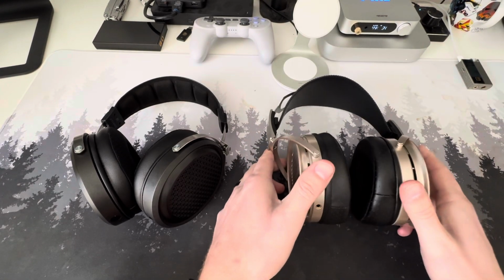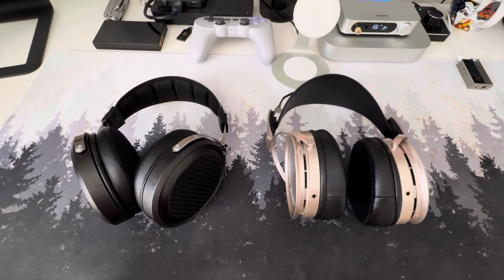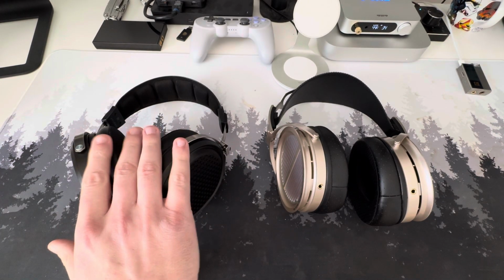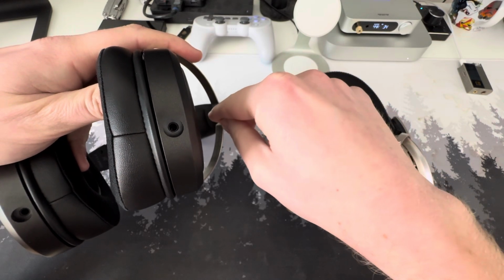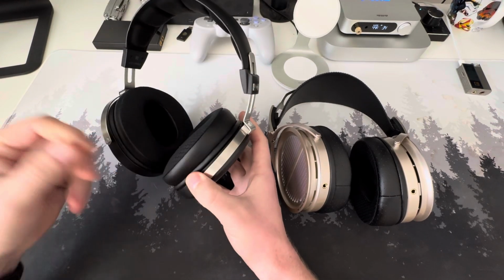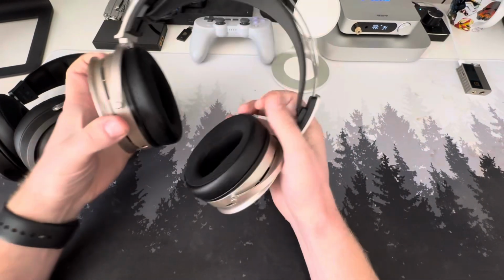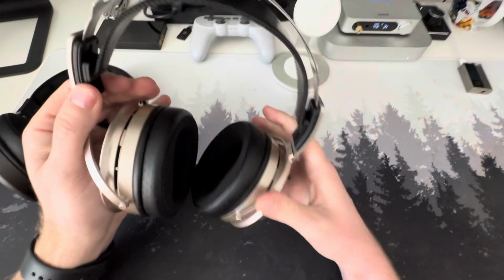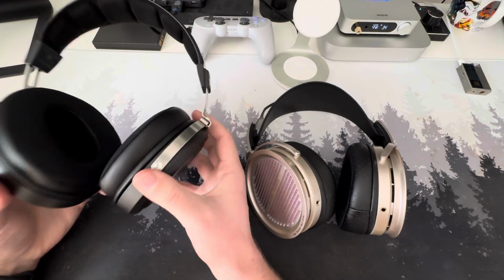FiiO FT1 Pro vs. Aune AR5000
Talking about some first impressions of the FT1 Pro in comparison to my favorite headphone currently in the $300 or less bracket, the Aune AR5000.